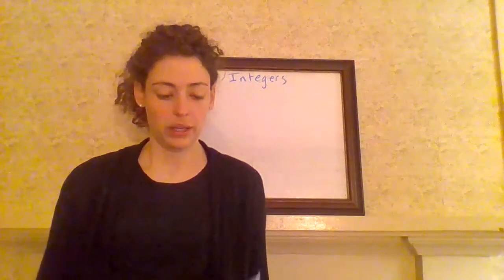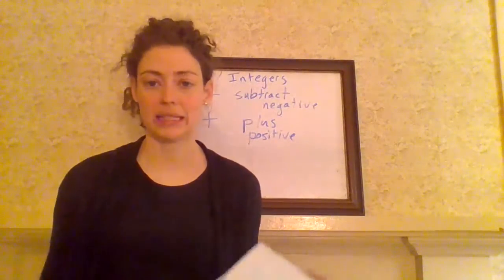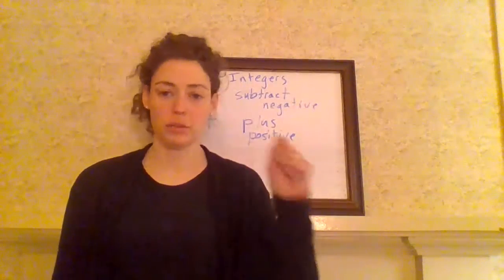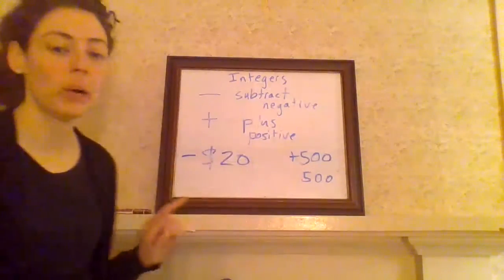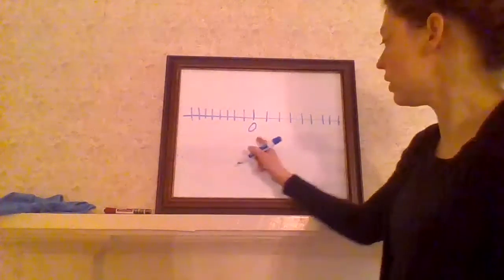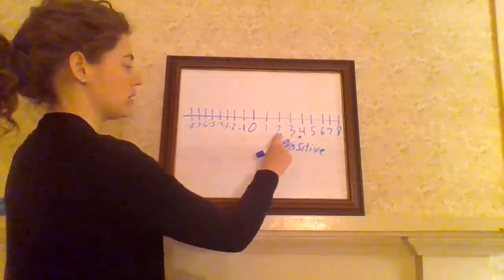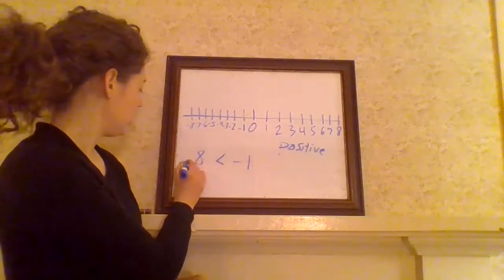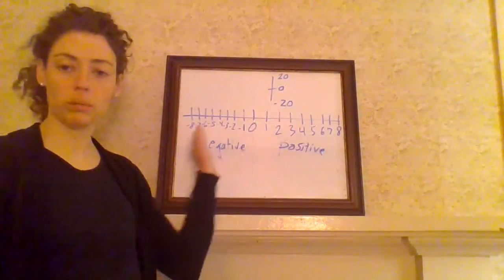Integers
Homework: pg. 134